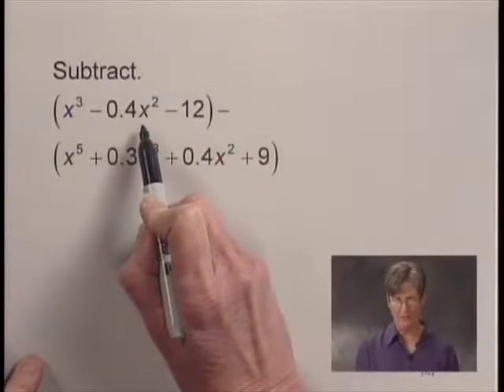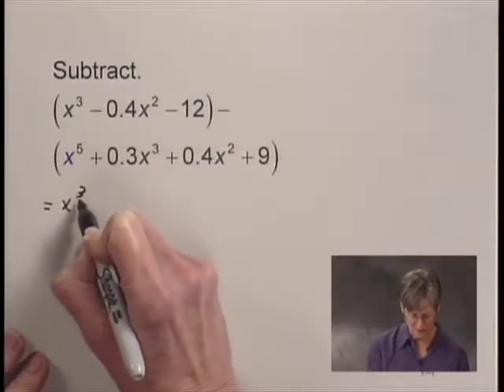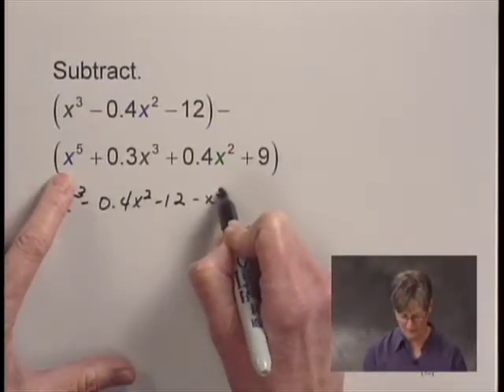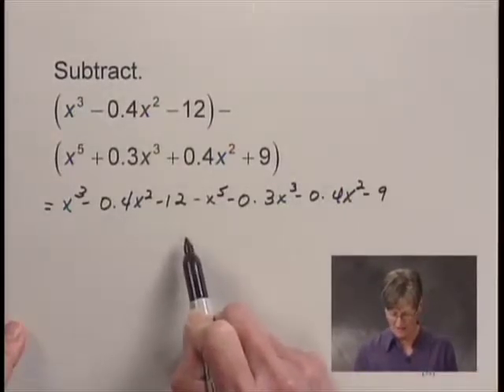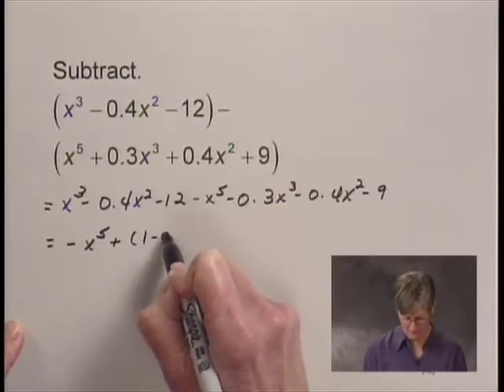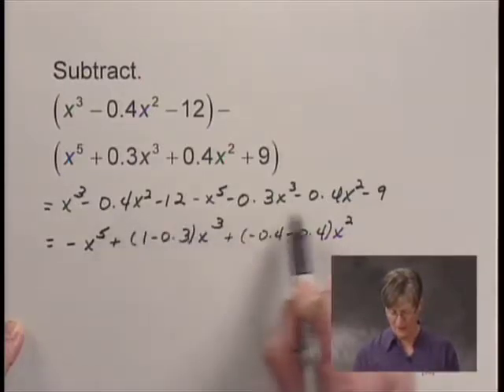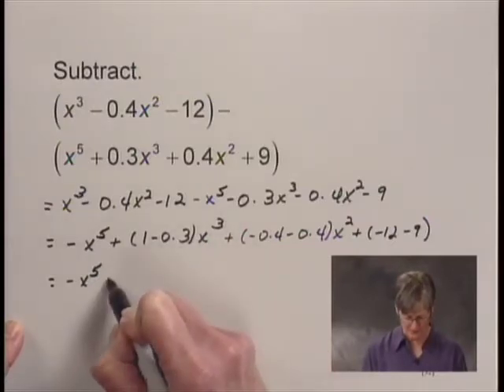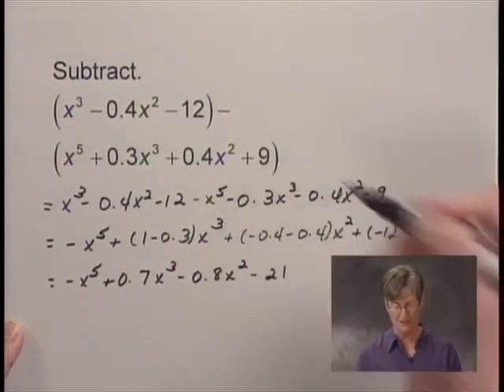Bittinger Developmental Mathematics 9e Chapter Test Prep Ch. 10 Ex. 32